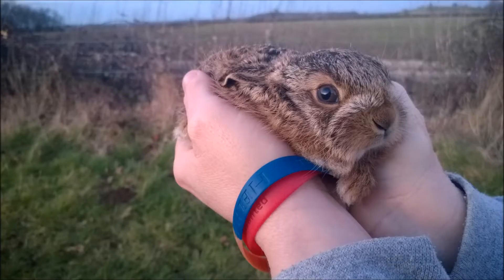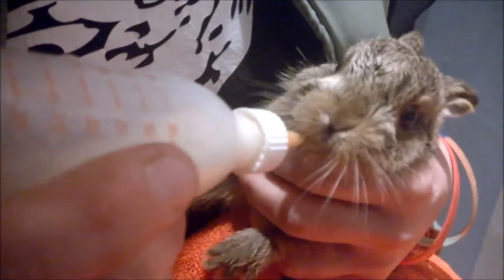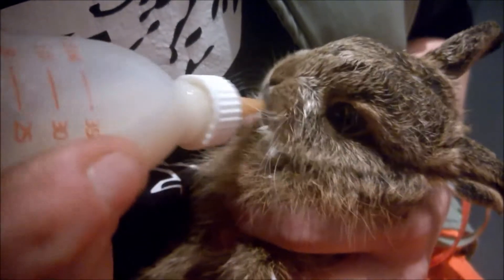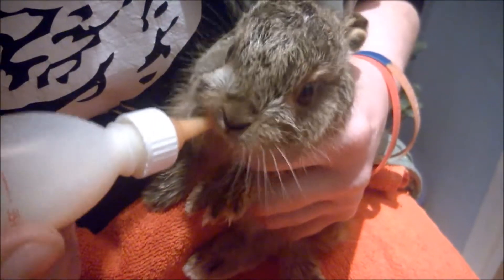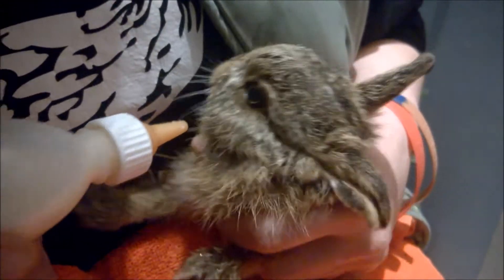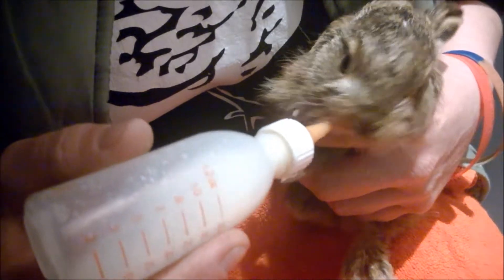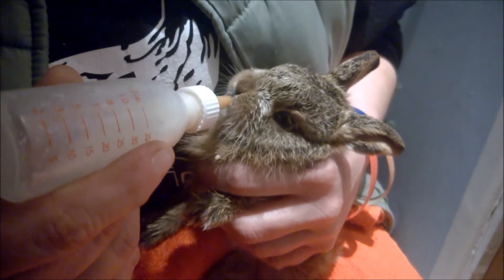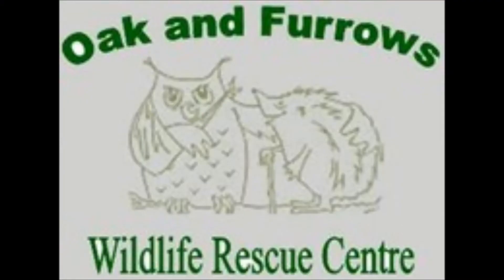No COD just the March Hare Seven :)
A little look at Seven a animal rescued by Helen.

Please note Monday is pet video day :)